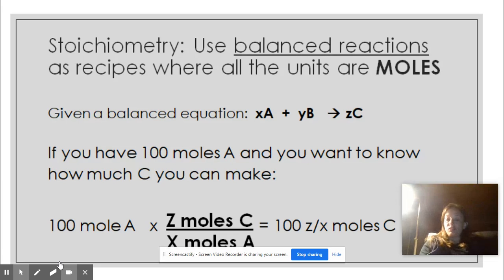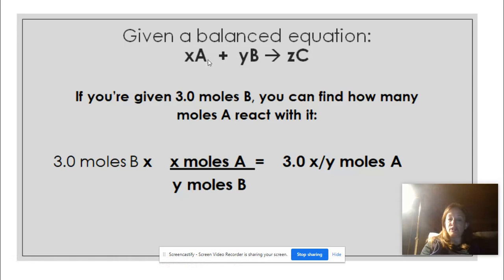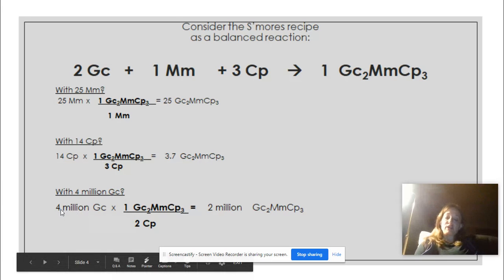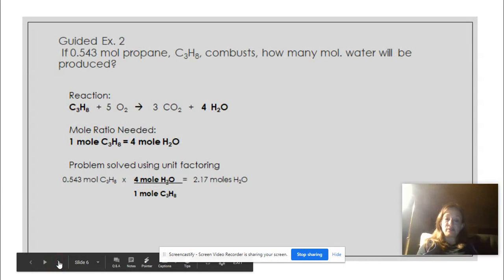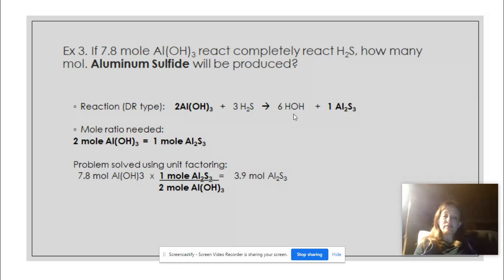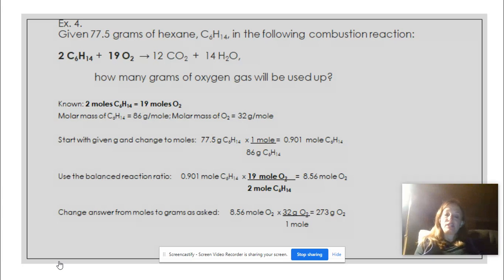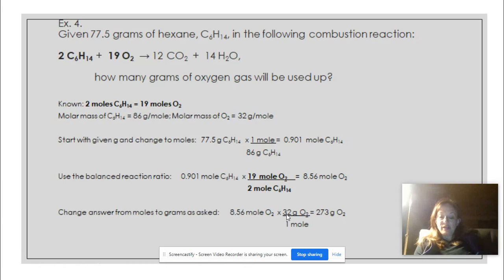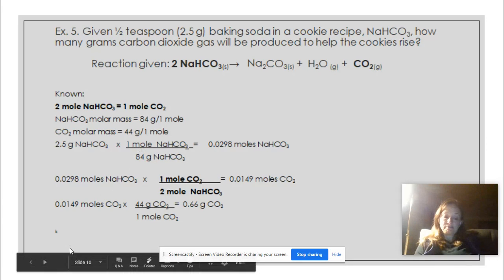Porter Stoichiometry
Stoichiometry: using reactions as mole recipes